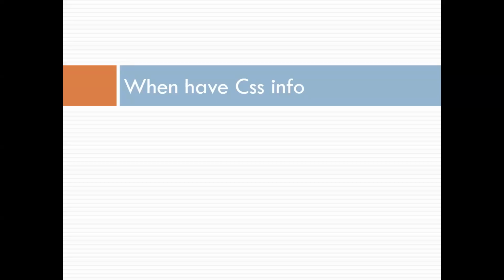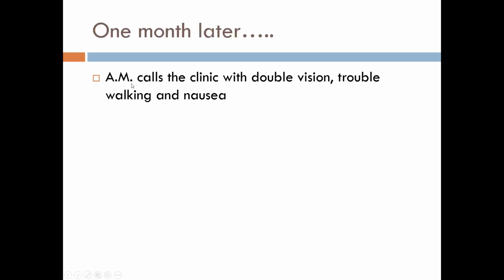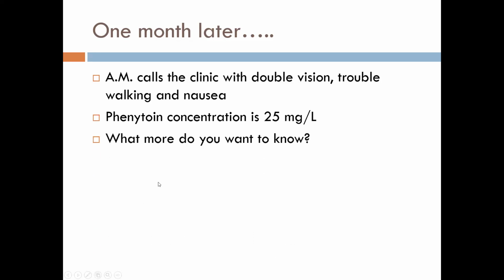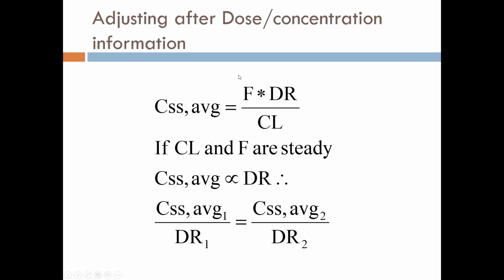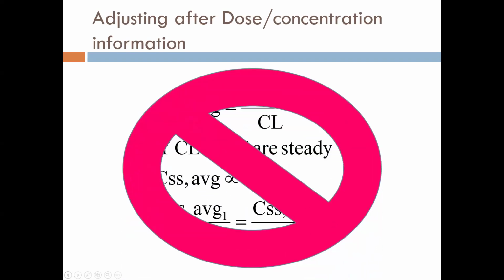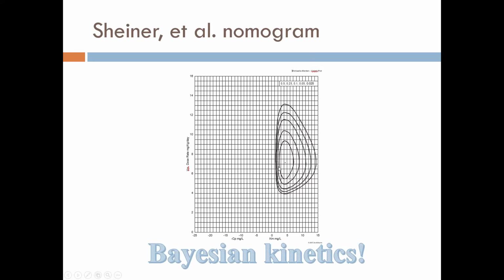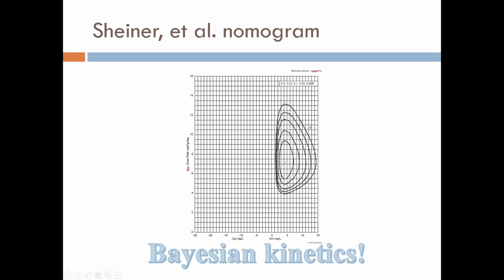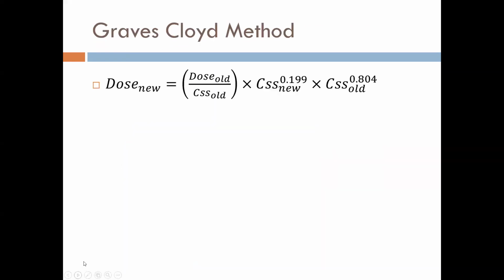Phenytoin Dosing Part 4: one concentration at SS (slides 16-20)